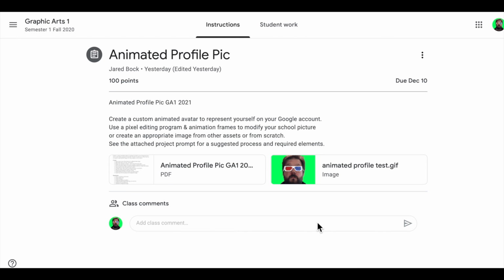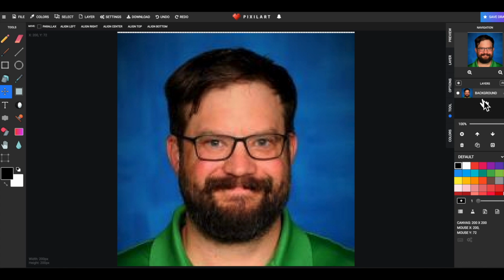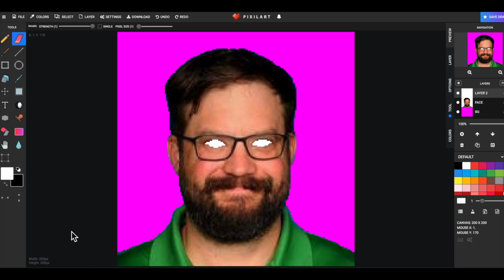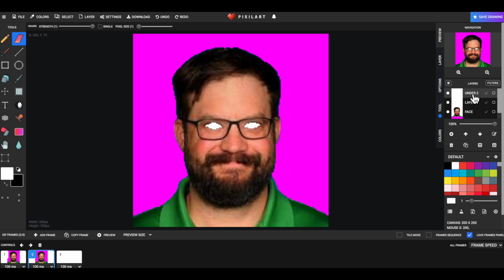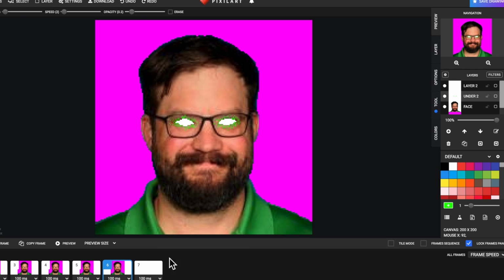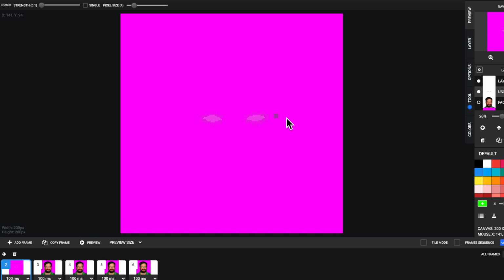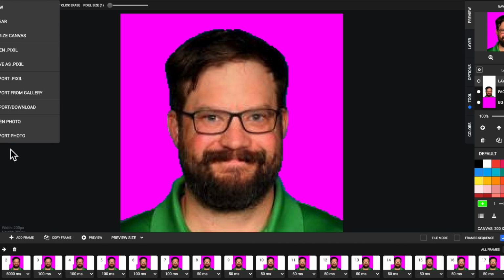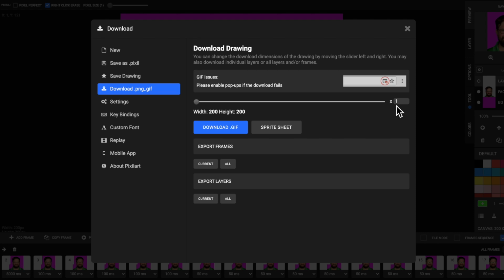Create an Animated Profile Pic